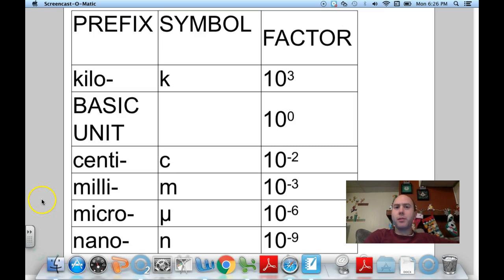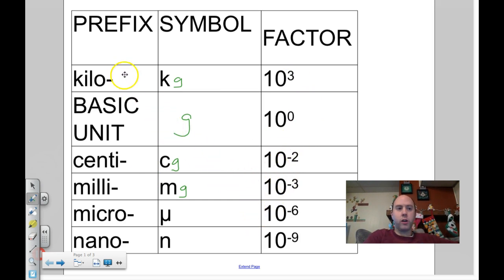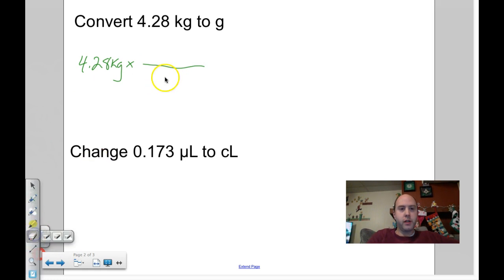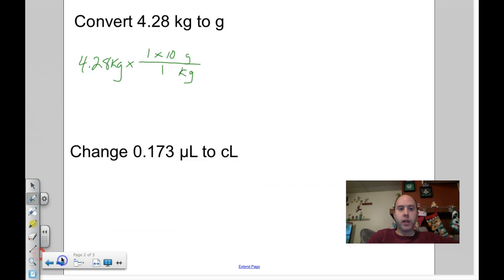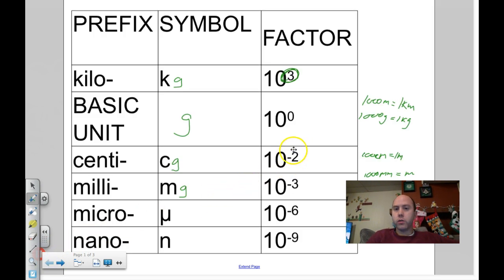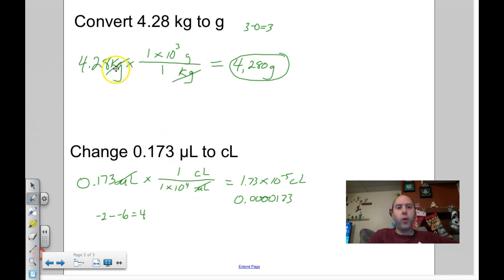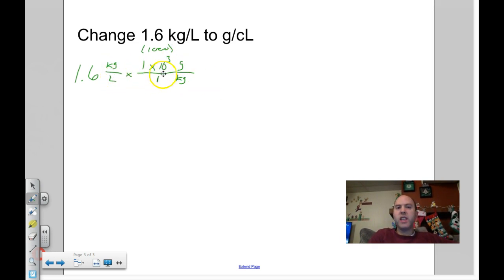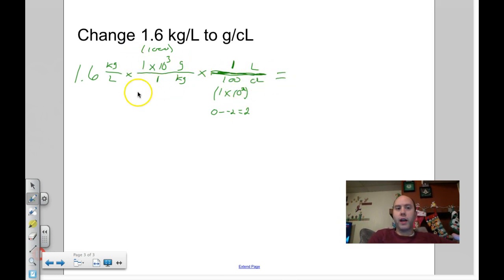Metric Conversions Updated